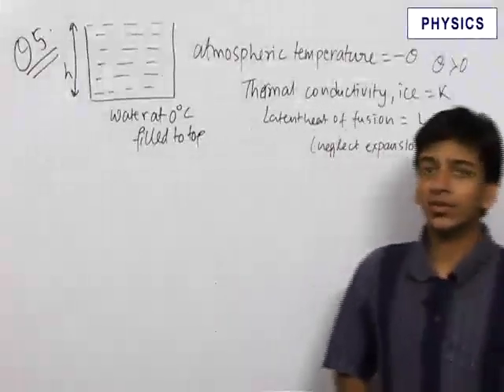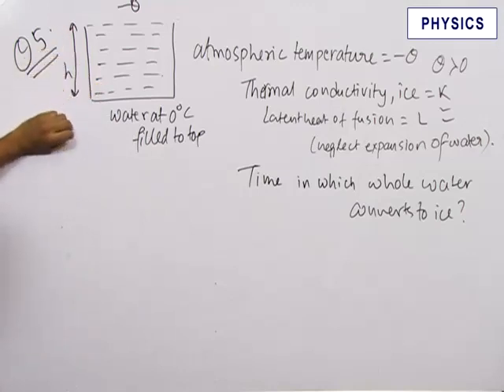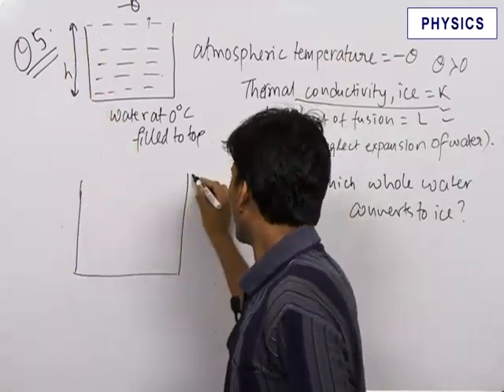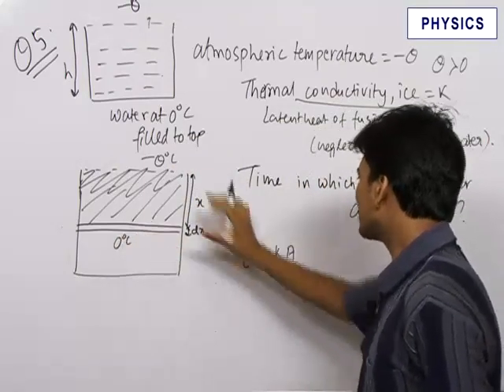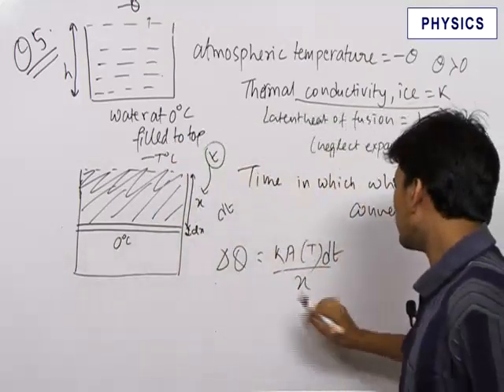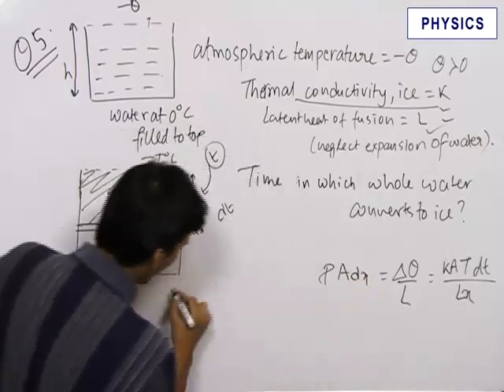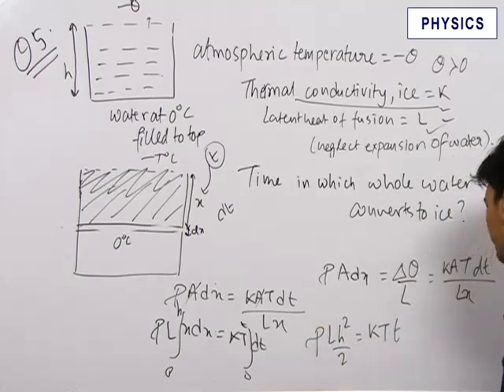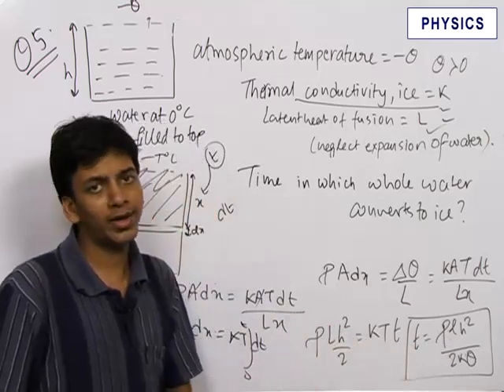Solved problem of Heat Transfer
Solved problem of Heat Transfer based on new JEE Pattern.